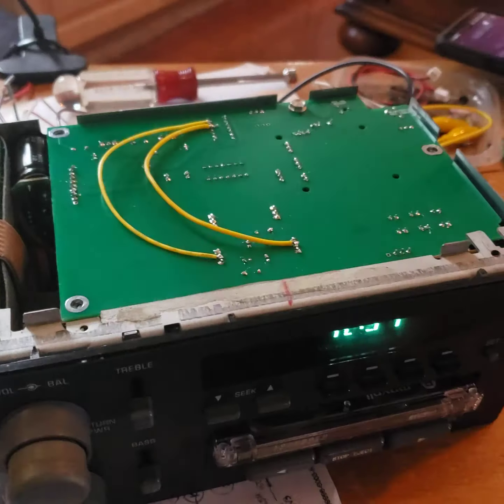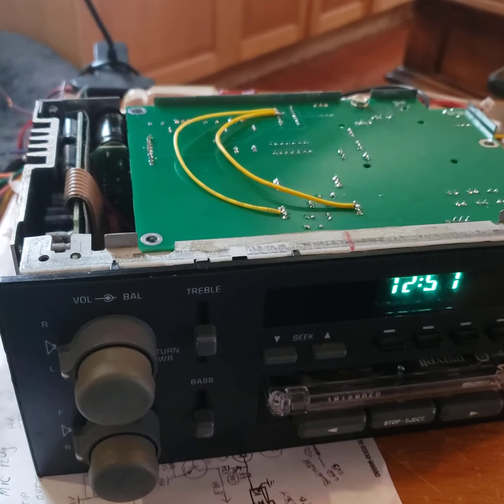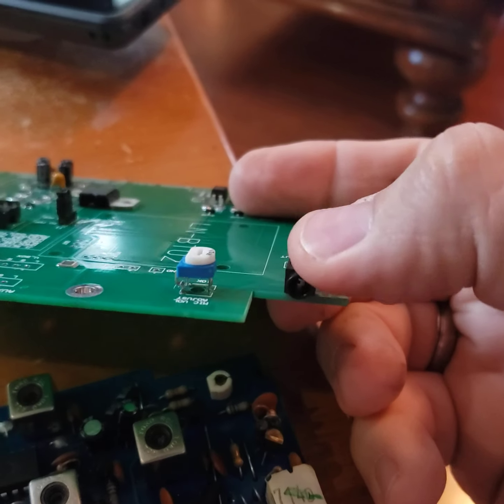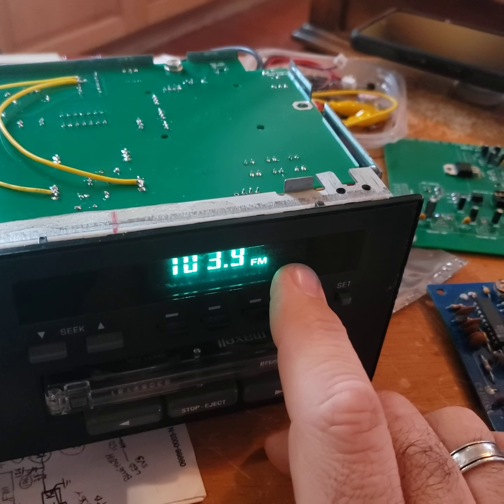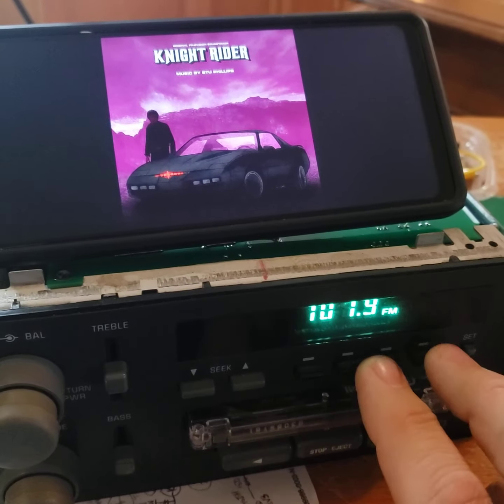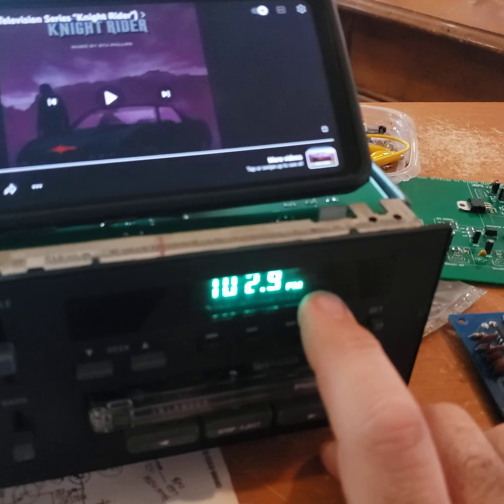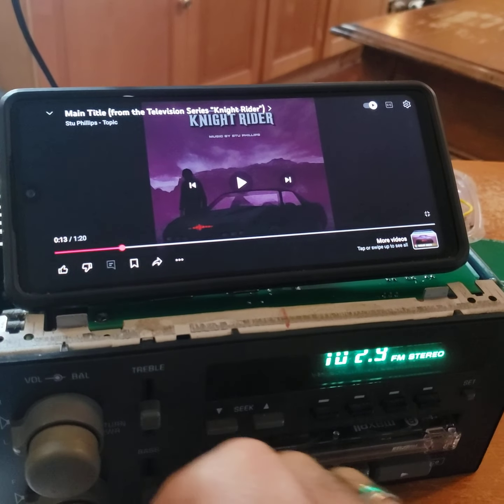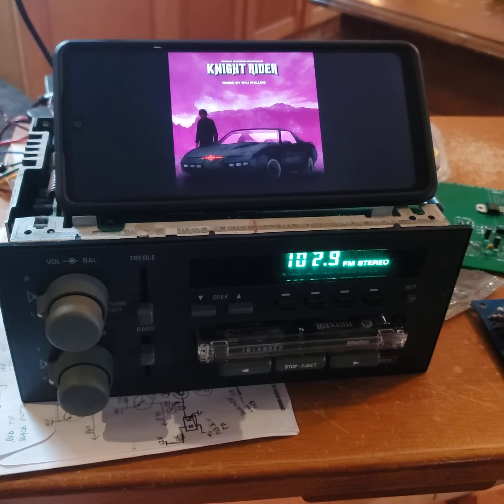80s Delco FULL Handsfree Bluetooth Modification (Proto-Type)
I have designed a direct replacement circuit board for the 1984 to 1995 GM Delco Radios to offer HANDFREEs Bluetooth control. This video is testing the proto-type design.